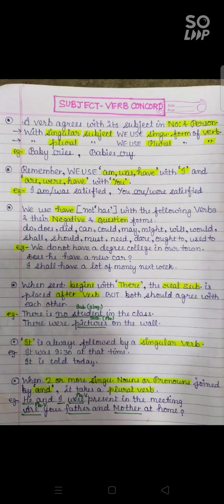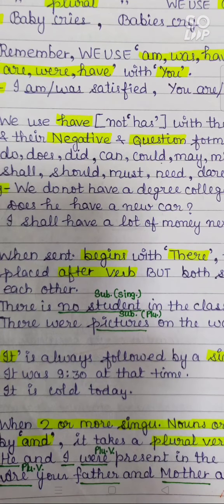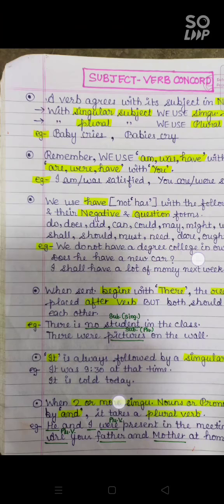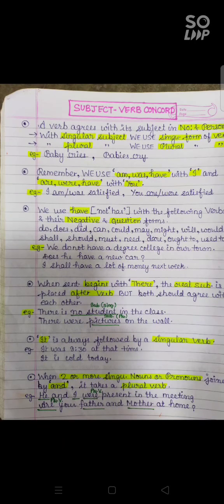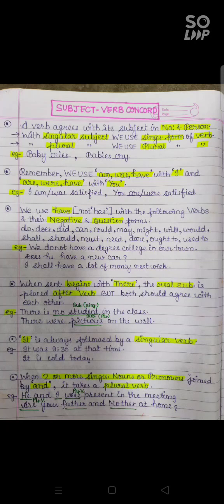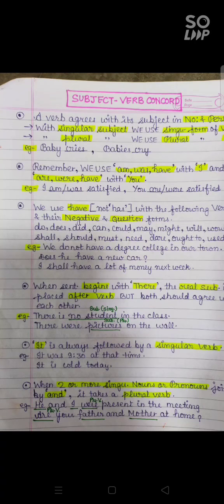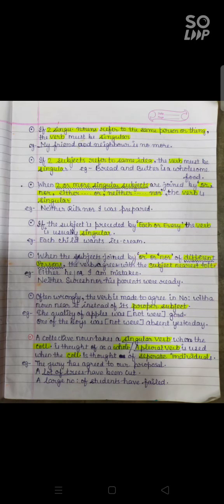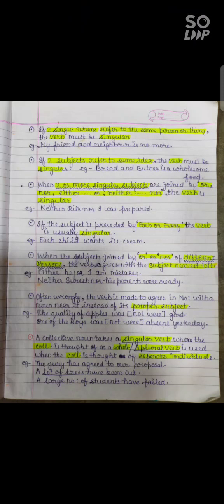subject-verb-agreement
Subject-Verb Agreement[ detailed explanation]||Students' Inspiration||